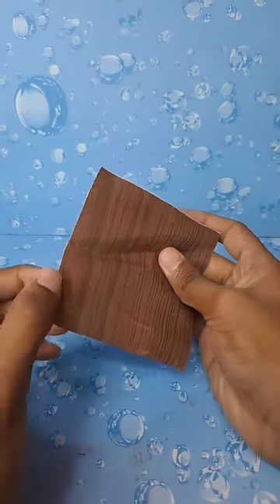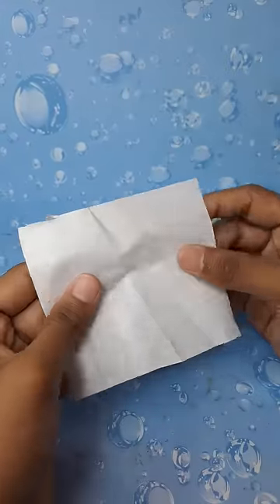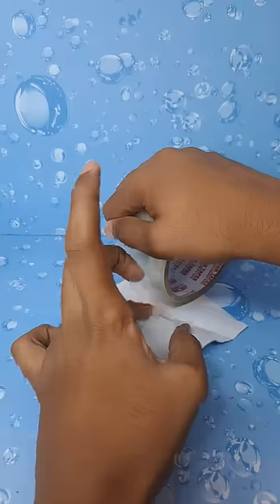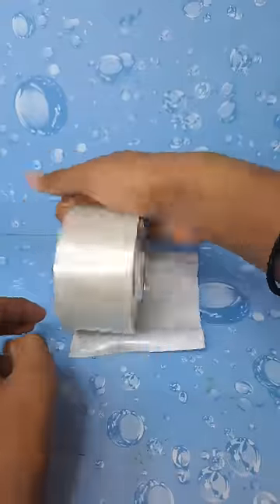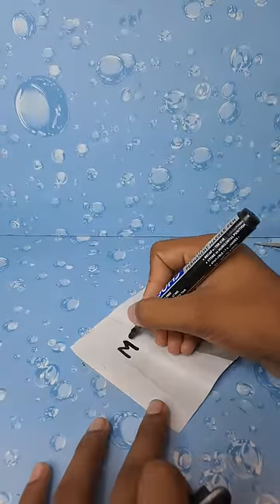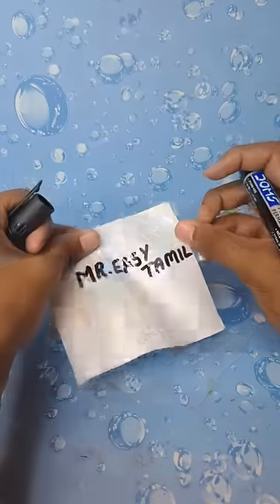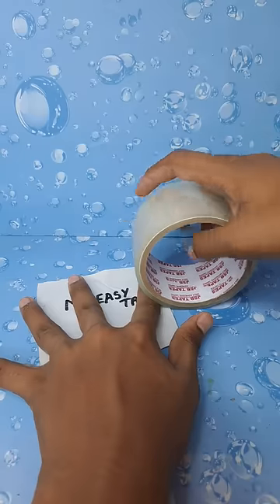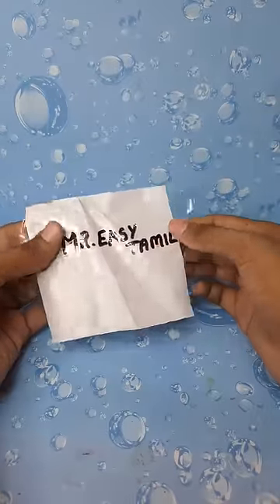💥amazing transparent sticker making 💯🤯🤩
Electronics components at cheap price 👇🤯